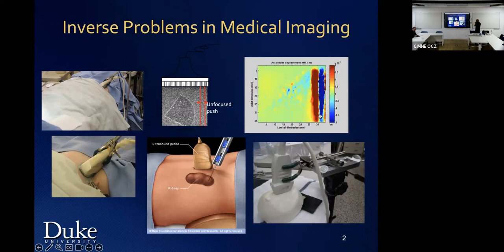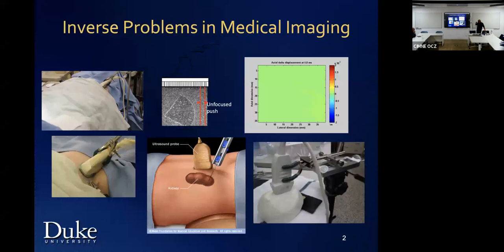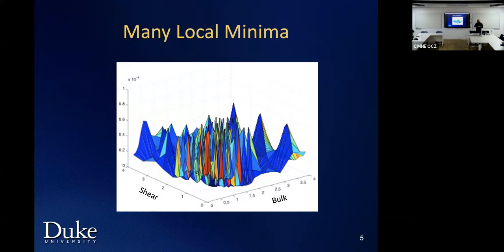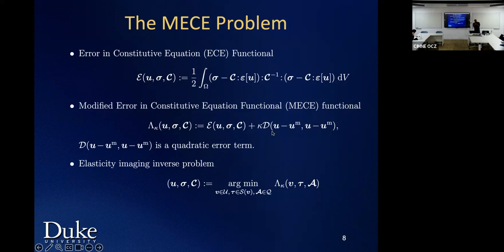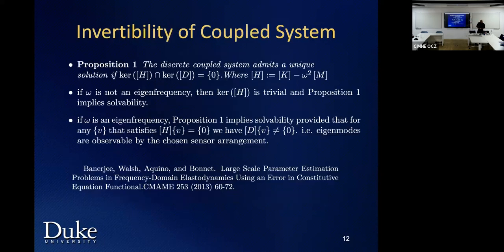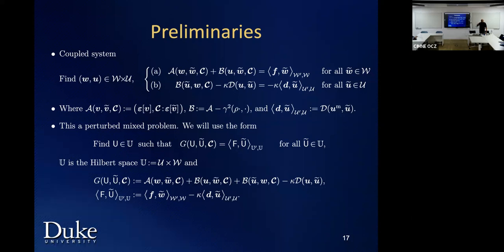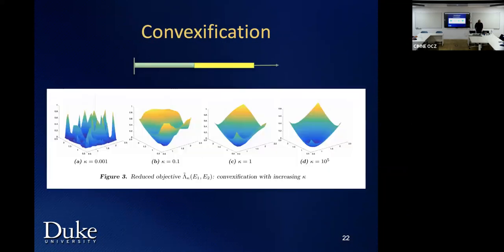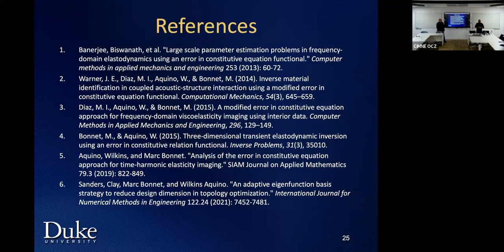[19/12/2023] LaCàN/CIMNE Seminar by Wilkins Aquino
"Error in Constitutive Equation Approaches to Inverse Problems: Applications, Algorithms, and Analysis"

Inverse problems are ubiquitous in various fields of science and engineering, such as energy exploration, medical imaging, and manufacturing. In this context, I will discuss our research on Error in Constitutive Equation (ECE) approaches to parameter inversion in frequency domain dynamics. I will outline the challenges and benefits of ECE methods in solving these problems and highlight our unique contributions to this field over the years. Furthermore, I will demonstrate how ECE techniques have been applied in niche areas, such as ultrasound elastography and material calibration.